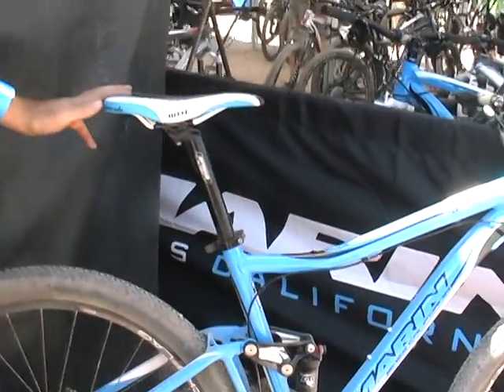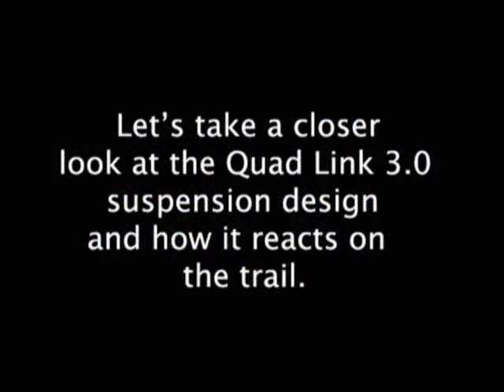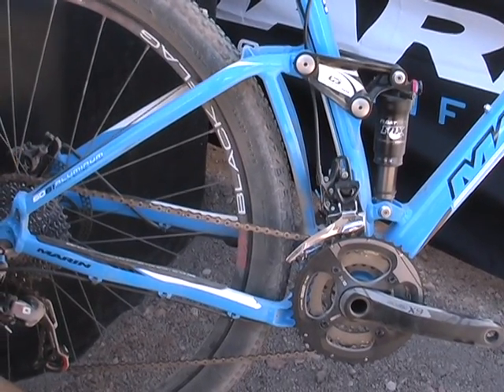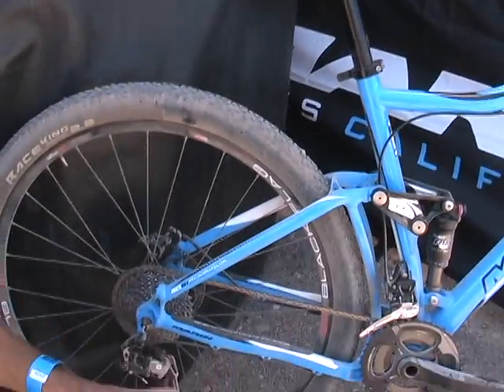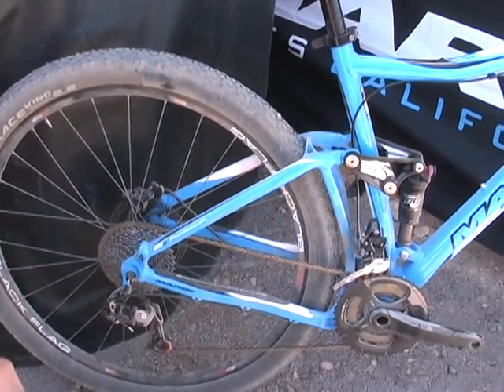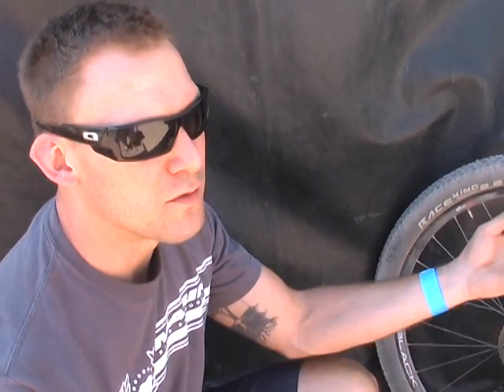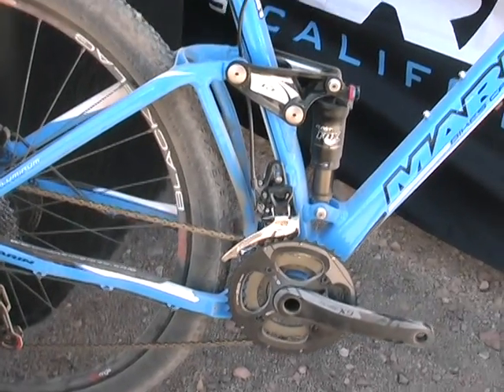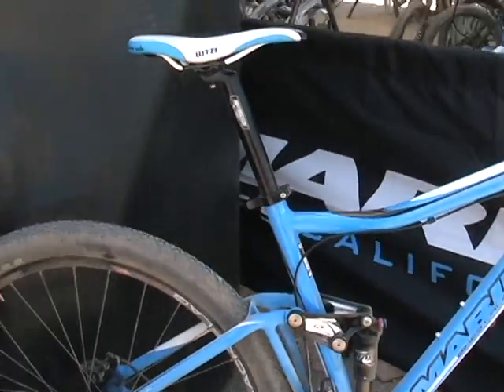Marin Bikes Rift Zone XC7 29er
Mark from Marin show us the all new for 2012 Rift Zone XC7 29er featuring Quad Link 3.0 suspension.  Marin is making 4 versions of this bike: 2 in aluminum and 2 in carbon fiber.